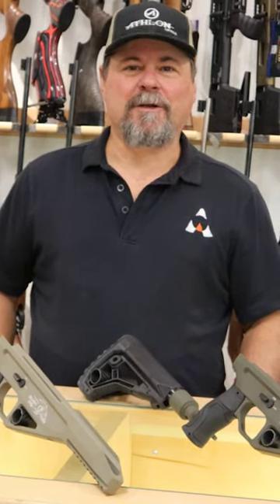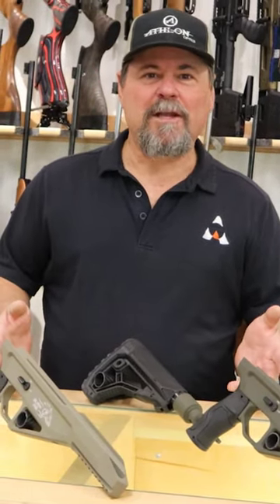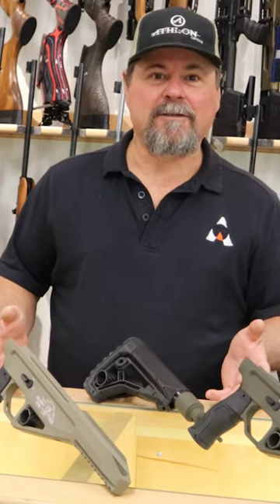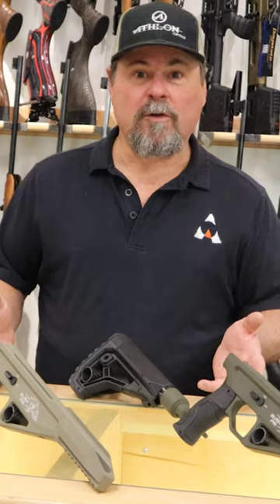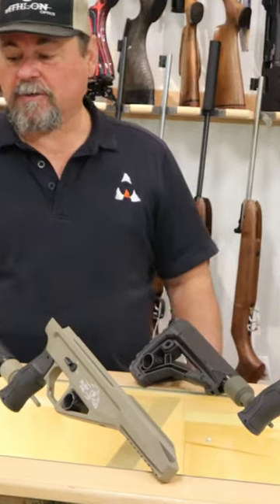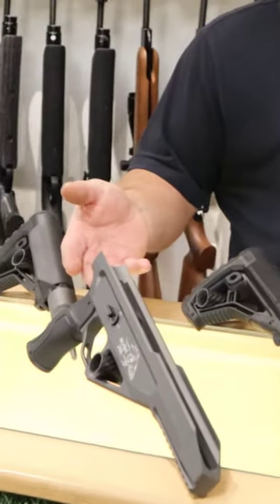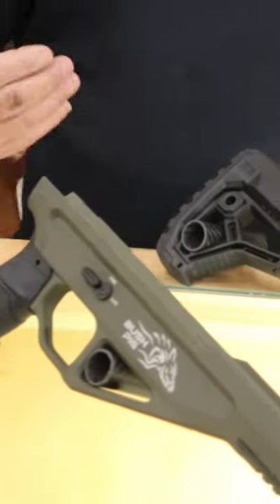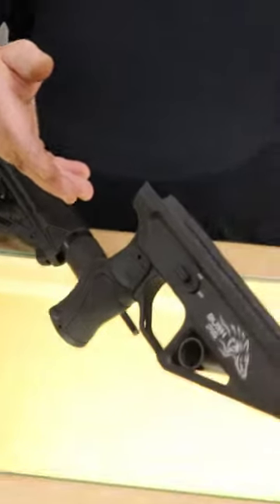Bushbuck 45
Extreme Benchrest XI 2022 came and went so fast. With a few more interviews still left in the bucket, I decided to stick up this final video for the events on Saturday and Sunday.